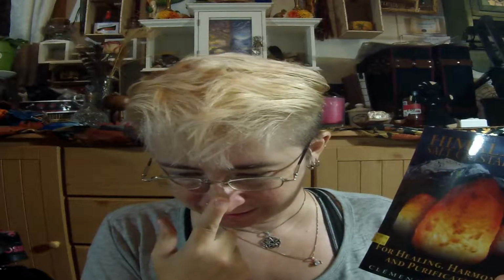Hymalayan Salt Lamps Review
A very pretty thing to own!